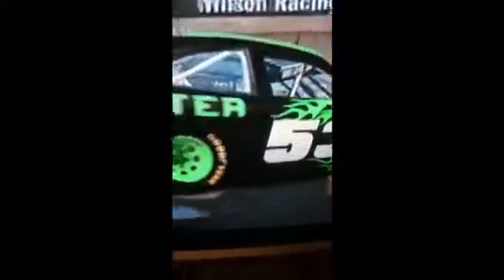My Custom NASCAR The Game Cars (Part 1)